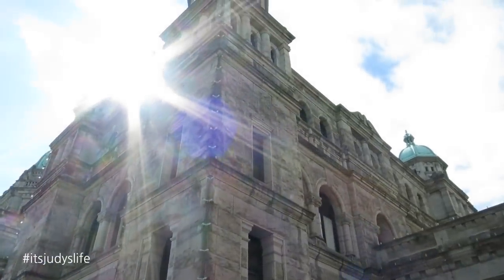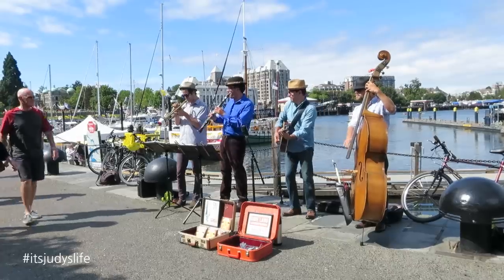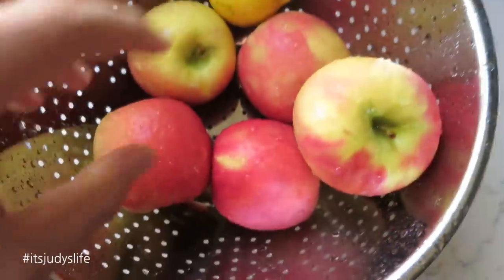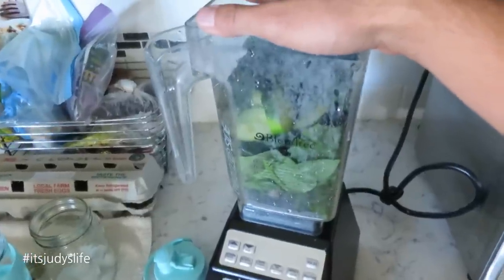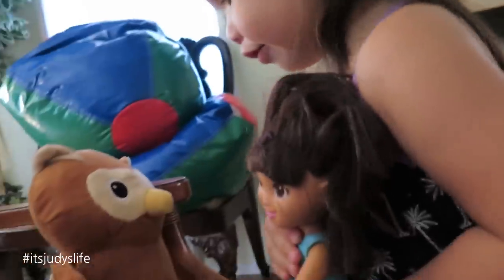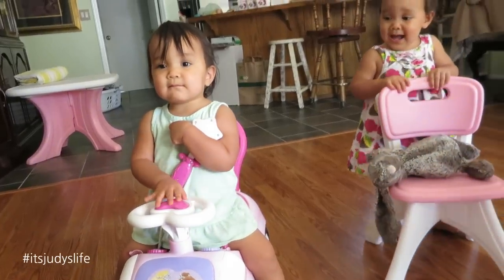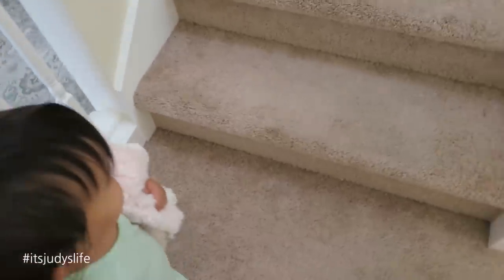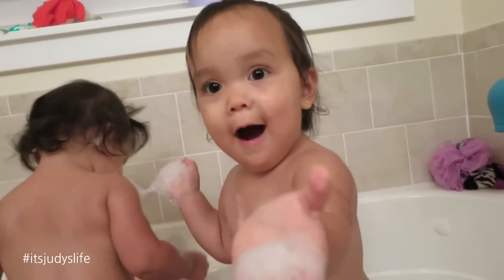FUN WITH BUBBLES!!! - August 09, 2015 - ItsJudysLife Vlogs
Today was a bittersweet Goodbye to Victoria, but SUPER SWEET REUNION to our Baby Bears!! Tune in for a new itsjudyslife vlog everyday at 12PM PST!

Judy's Links

Benji's Links

Vlog Camera We Use:

Blendtec Blender